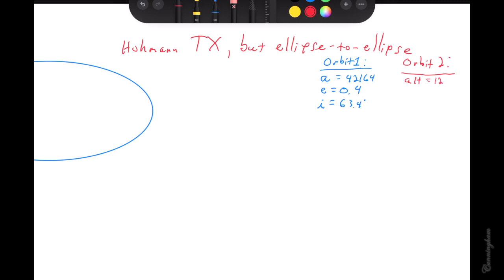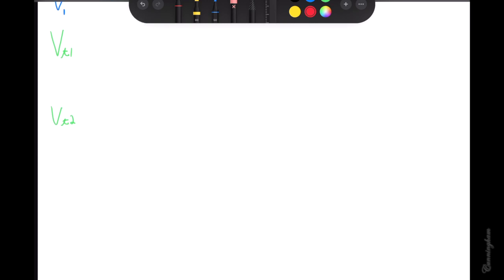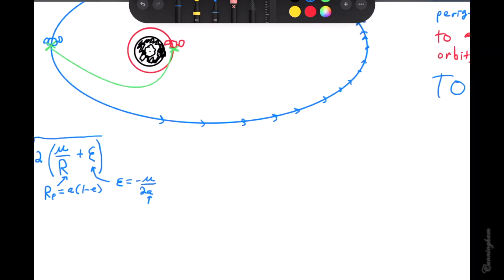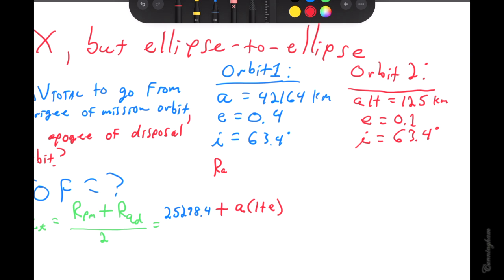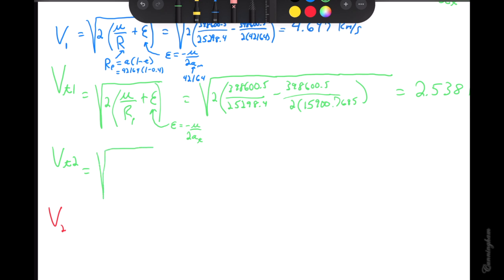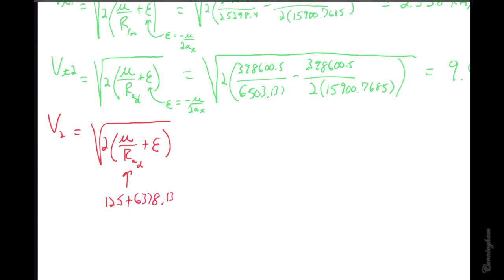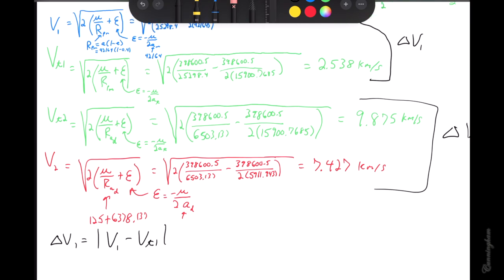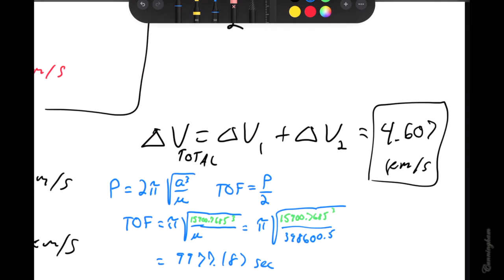LSN 17: Hohmann Transfer Ellipse to Ellipse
Wouldn't it be nice if all Hohmann transfers occurred between one perfectly circular orbit and another? Unfortunately, this is not always the case. This video shows you how to calculate the fuel (delta V) requirements for an ellipse-to-ellipse transfer - the math is very similar for circle-to-circle or circle-to-ellipse...the point is, the process is identical, no matter what kind of orbit is your origin point and end point! Enjoy!